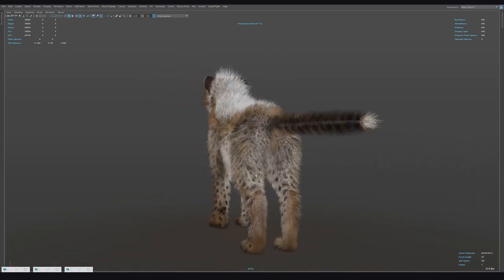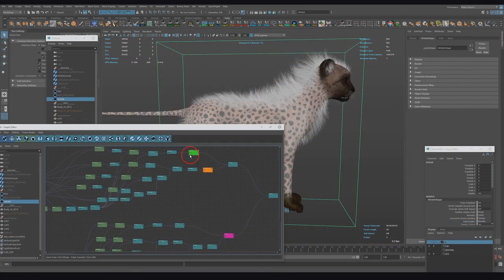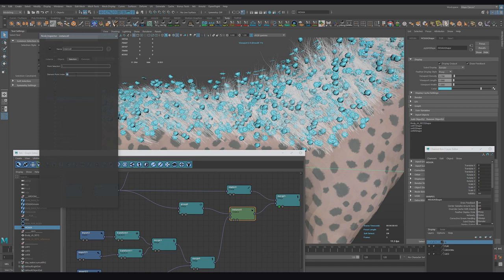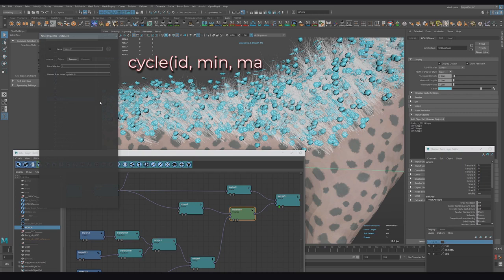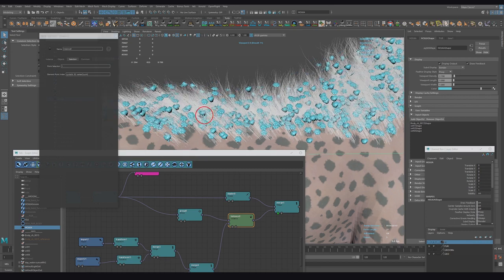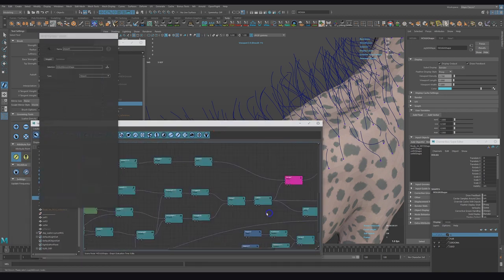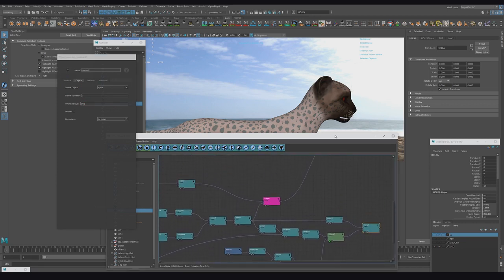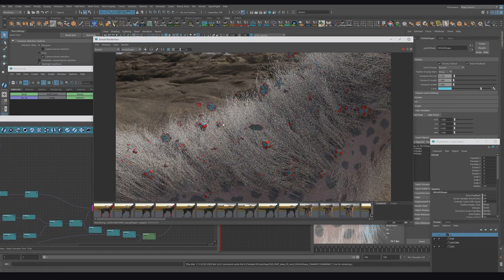YTT#002 Scattering objects along fibers in Yeti